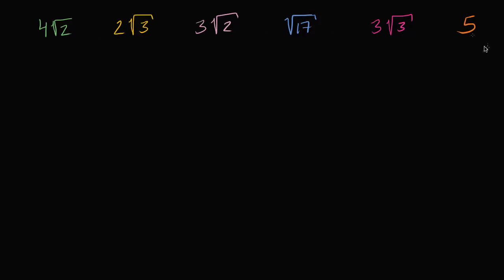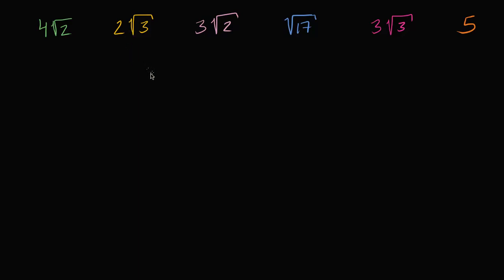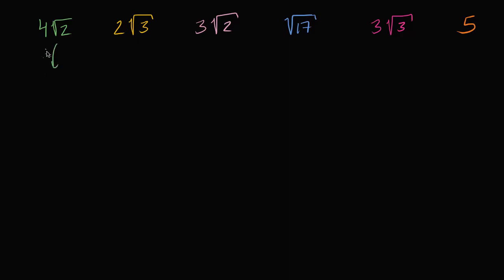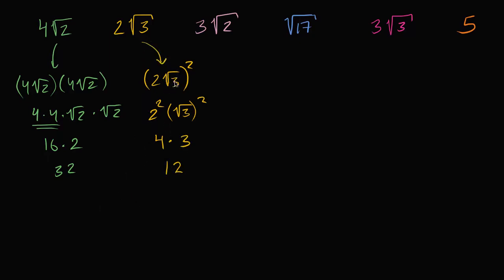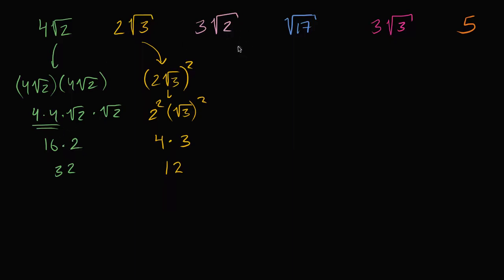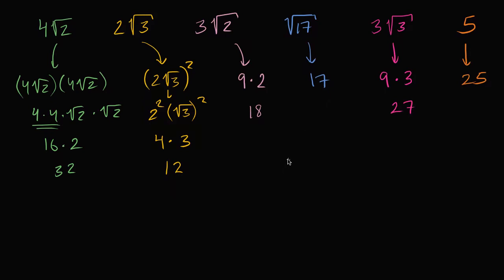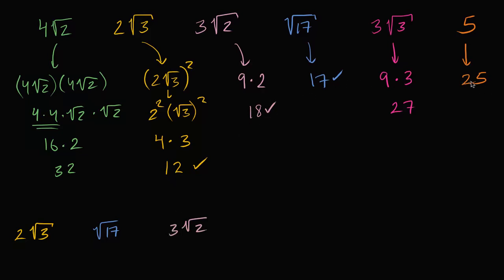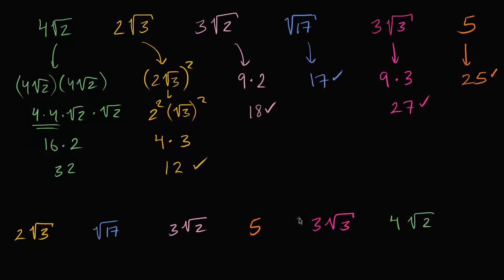Math Grade 8 - Comparing irrational numbers with radicals